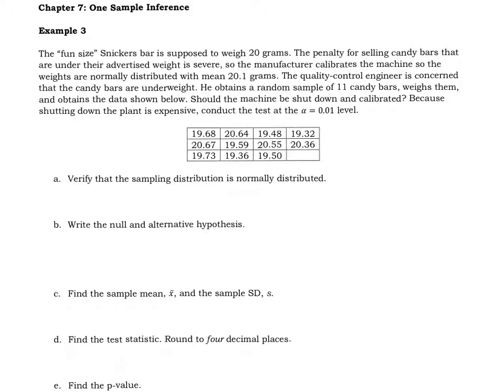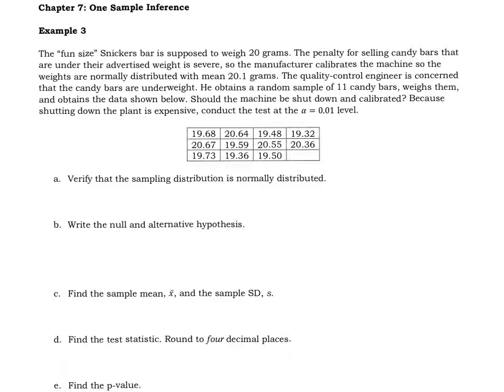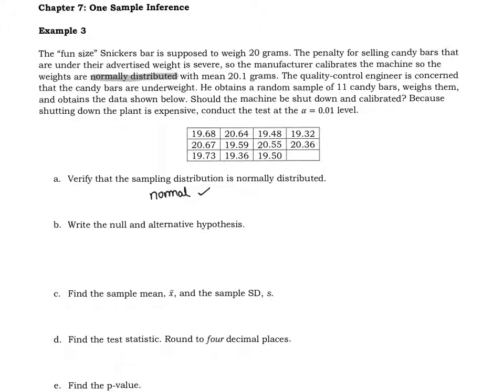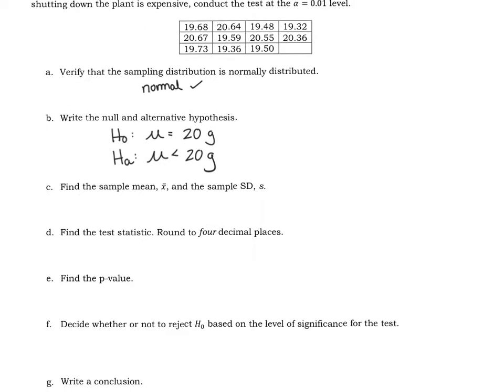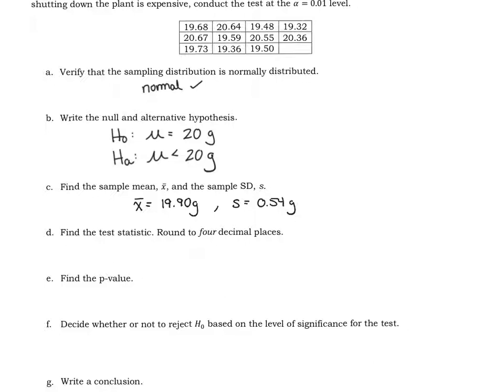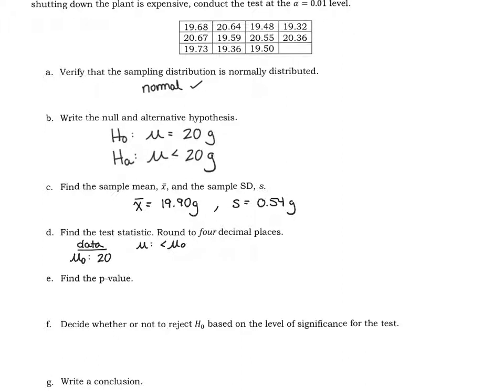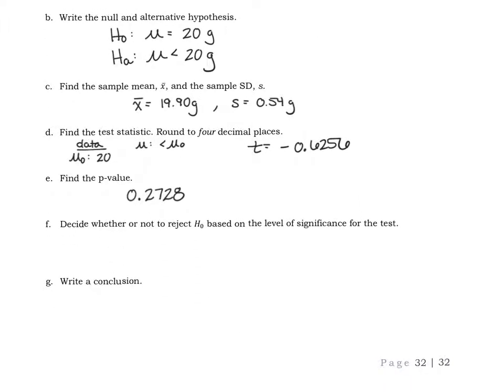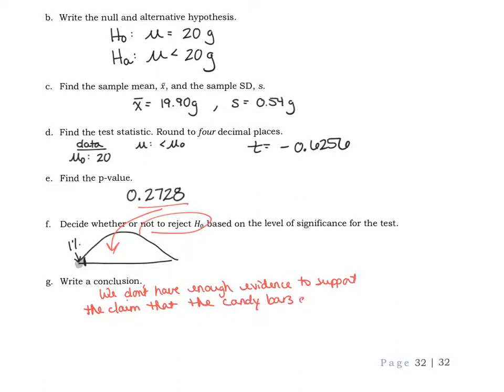Math 111 sec 7.3 pg 32 Ex 3